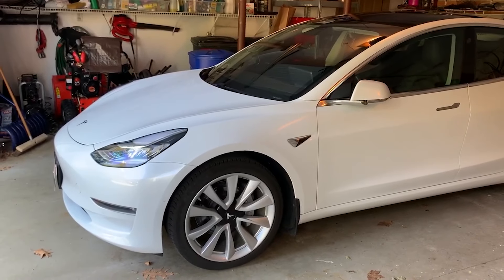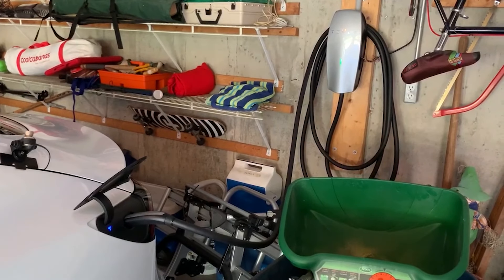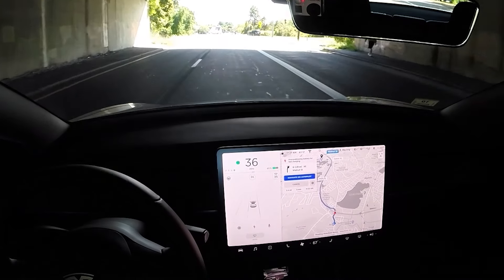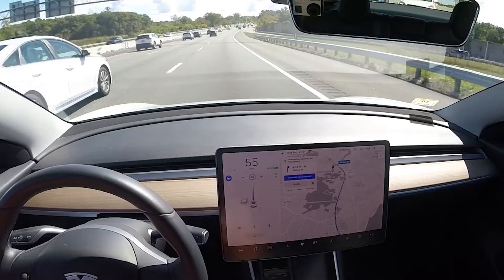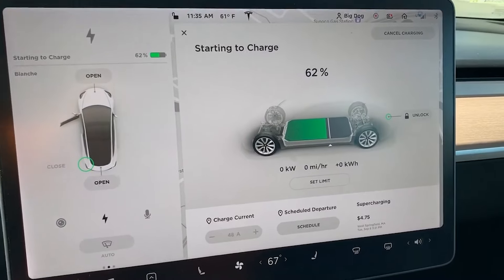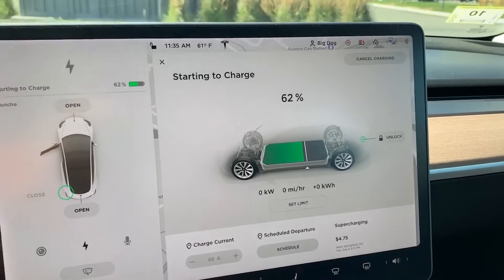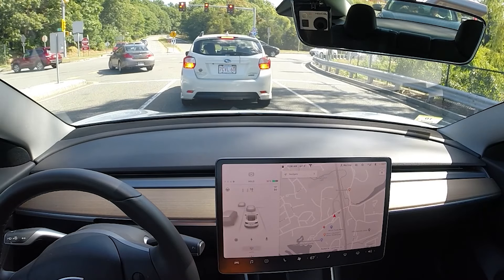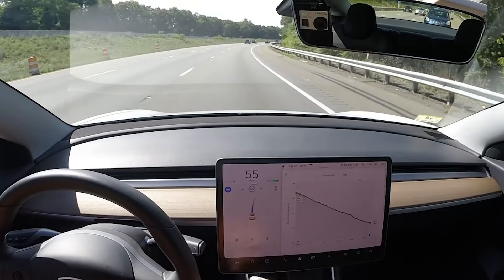100% Electric 2018 Tesla 3 Long Range Virtual Test Drive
Recorded for Reading Municipal Light Department by a current customer who is also a plug-in electric vehicle owner. This virtual test drive provides an overview of the vehicle's features as well as a first-hand narrative of what it's like to drive an all-electric vehicle and how to manage charging.